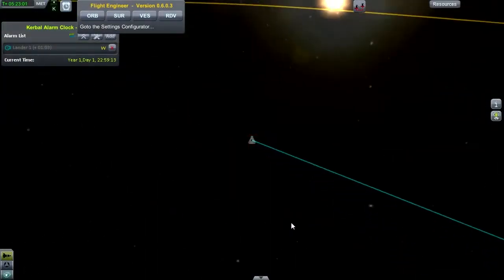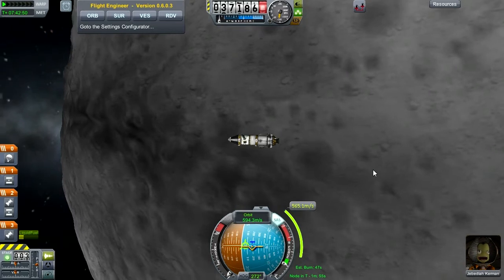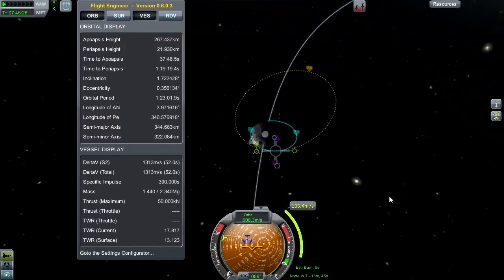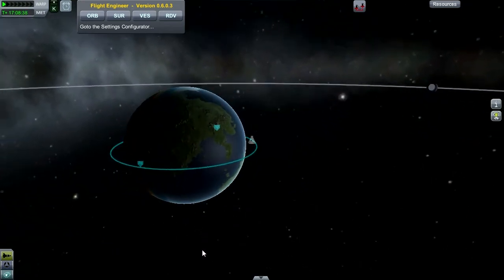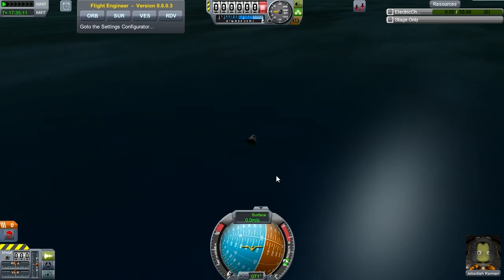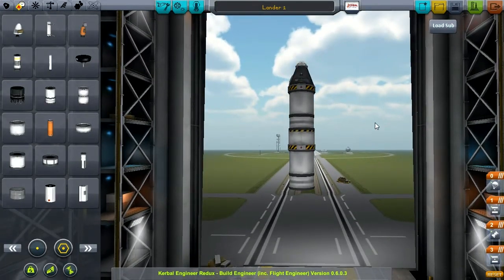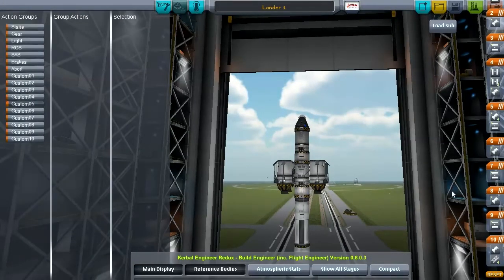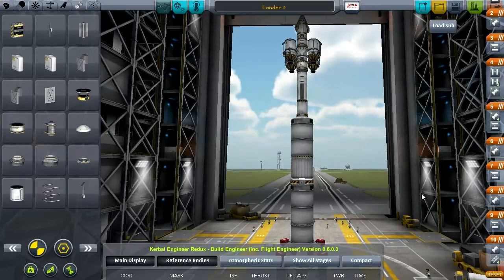E-003- Well It Looked Good - Kerbal Space Program Season 4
I really did think that thing looked like it would work.  As you can tell it's been quite a while since I've done the "early space program" part of KSP and I'm a bit rusty.  Some of the changes from 0.20.2 have something to do with that as well I think.